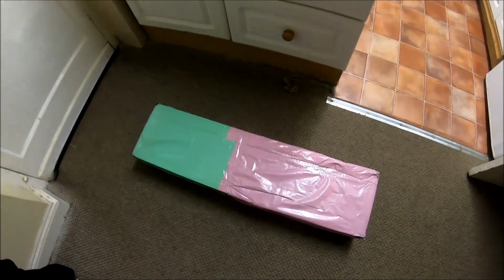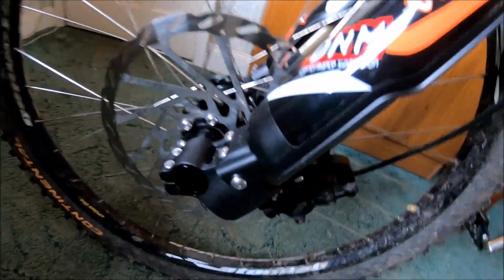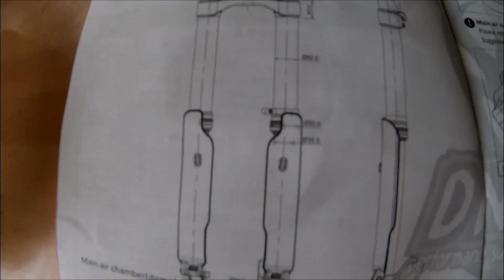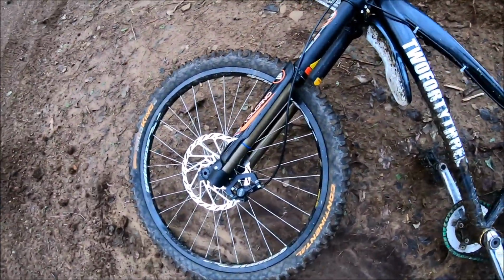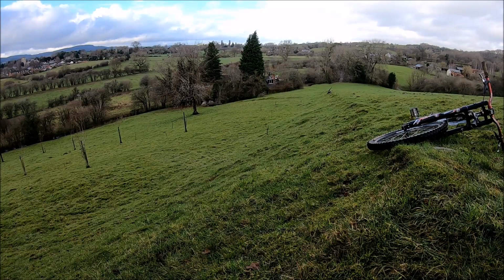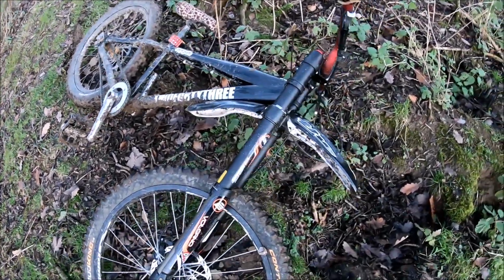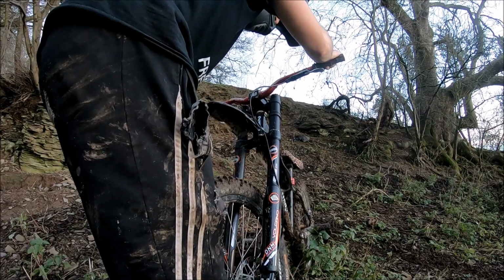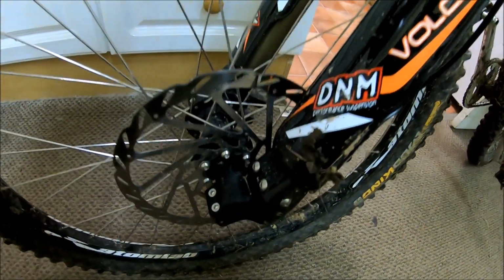DNM USD 8 / Review / First Ride / Freeride / Aliexpress MTB Forks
Here's my first ride and thoughts on the cheap DNM USD - 8 Forks

Hope you enjoy, these forks are ok but for the money you are much better of buying some good second hand forks. These don't feel like they would last very long with this kind of riding but i will carry on riding them for a little while and see what they are like on Black run DH tracks etc so please Like and Subscribe if you haven't already :) Thanks for Watching :D